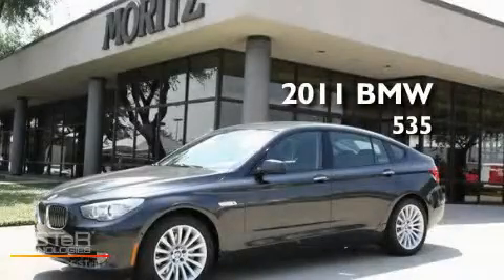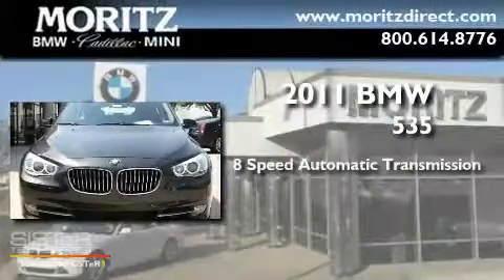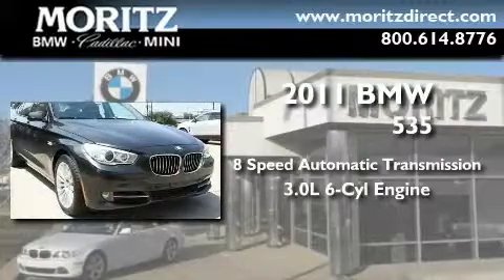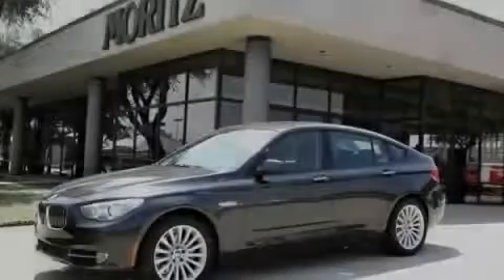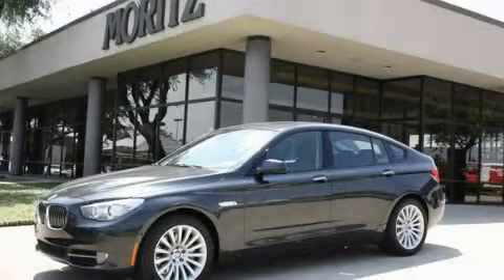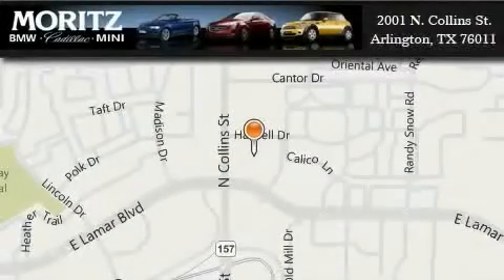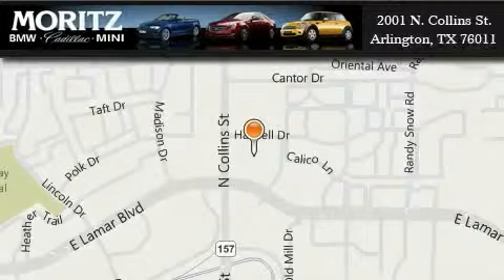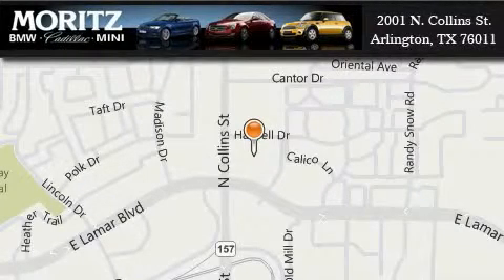2011 BMW 535i Ft. Worth TX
Year : 2011

 Make : BMW

 Model : 535i

 Engine : Twin Turbocharged Gas I6 3.0L/182

 Trans . : Automatic

 Exterior : Dark Graphite Metallic II

 Miles : 1

 2001 N. Collins St.

 2011 BMW 535i Arlington TX